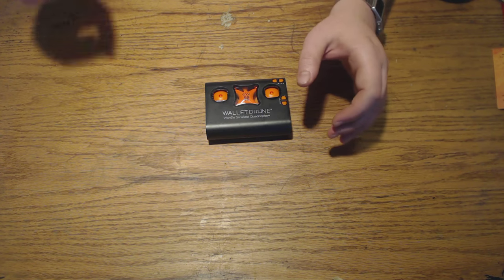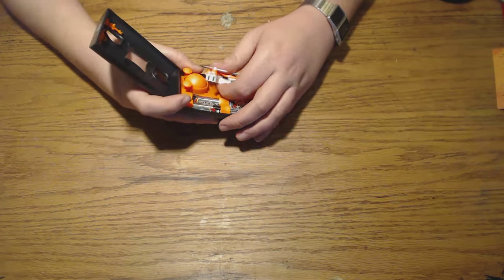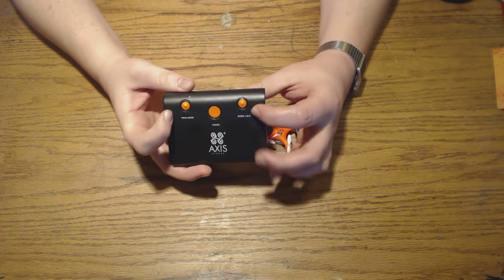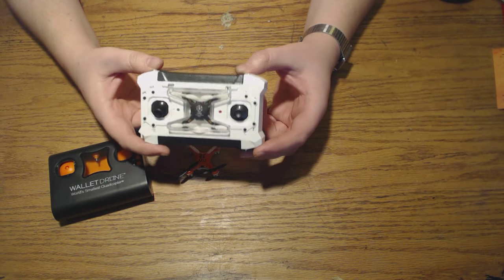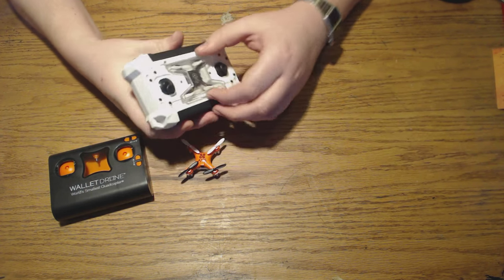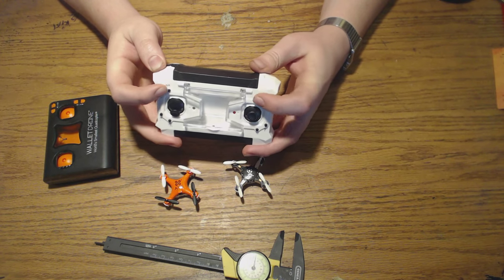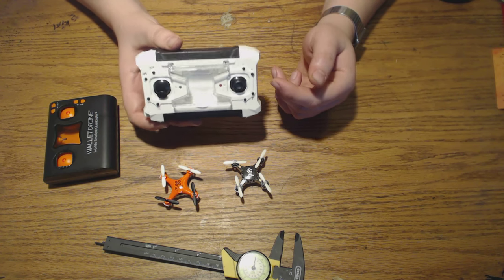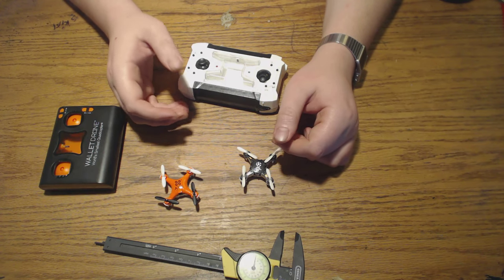Axis Wallet Drone & FQ777-124 Pocket Drone Review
Review of the Wallet Drone from Axis Drones and comparison to the FQ777-124 Pocket Drone.